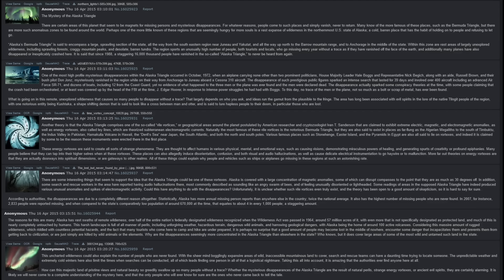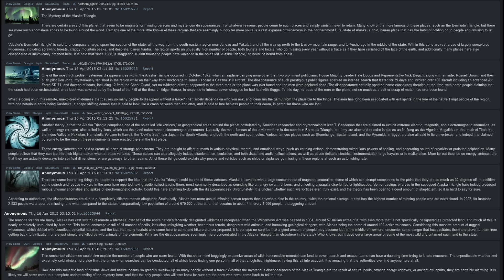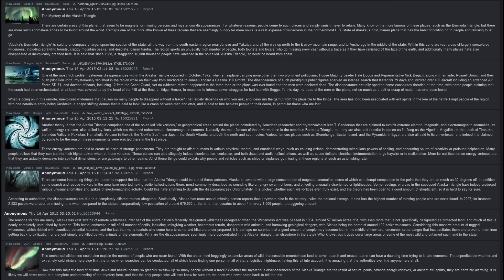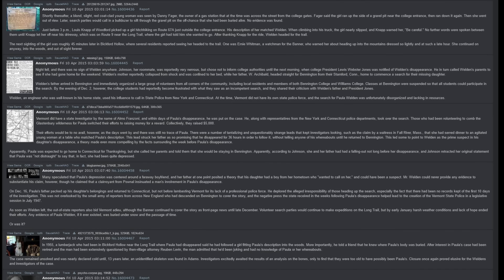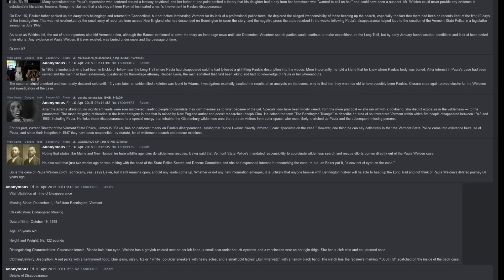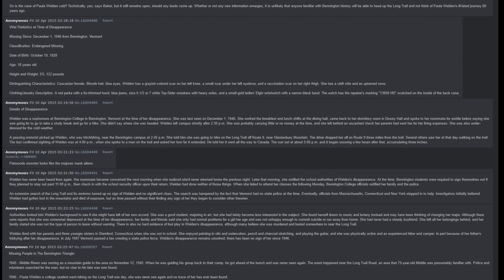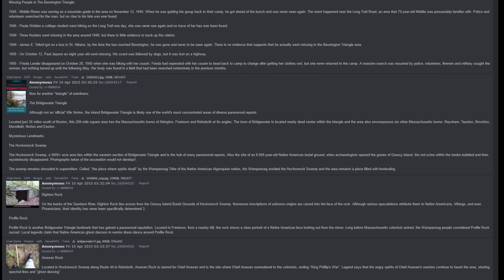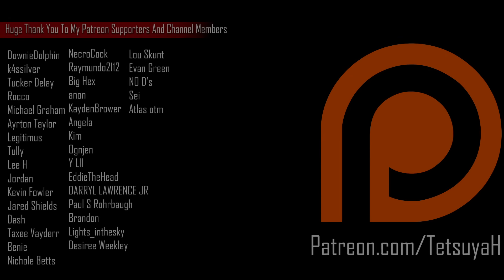The Thin Places Conspiracy | 4chan /x/ Greentext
TIMESTAMPS
Intro ►